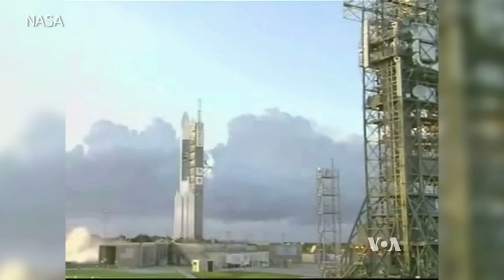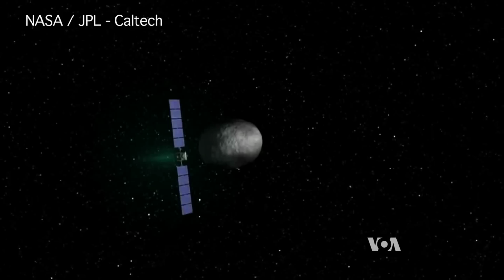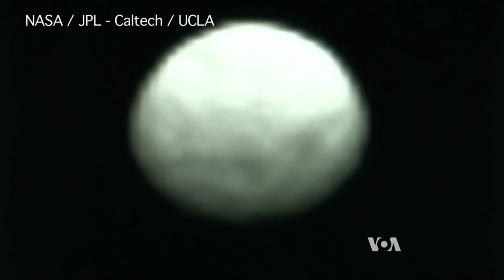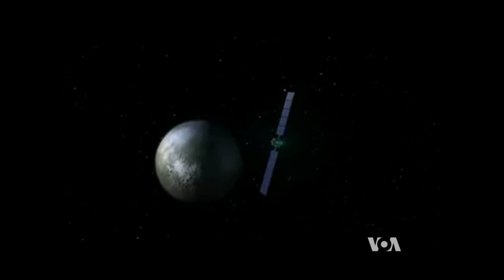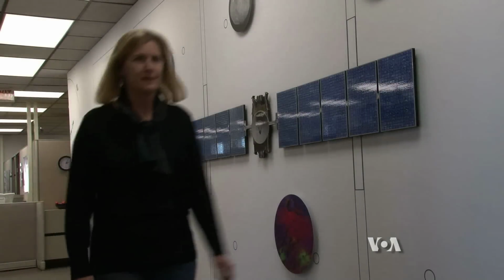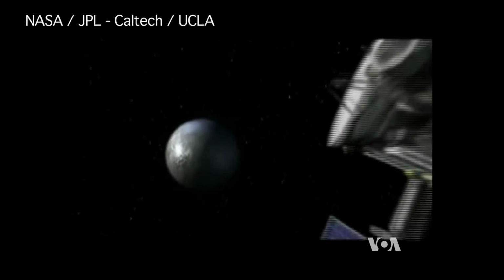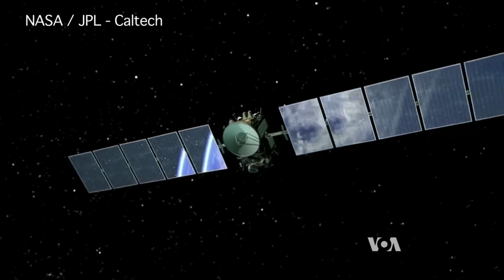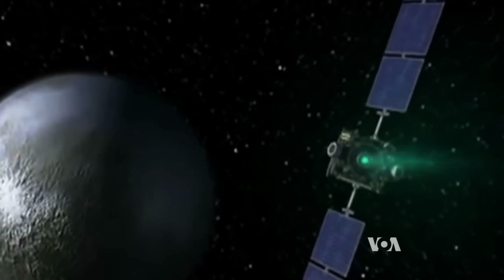Dawn Spacecraft Approaches Dwarf Planet Ceres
NASA’s Dawn spacecraft will soon reach the dwarf planet, Ceres.  Once it starts orbiting Ceres, Dawn will gather clues about how it evolved and whether this icy body may have once had conditions conducive to supporting life.  Elizabeth Lee reports from NASA’s Jet Propulsion Laboratory in Los Angeles.